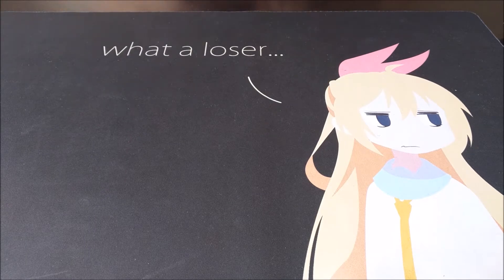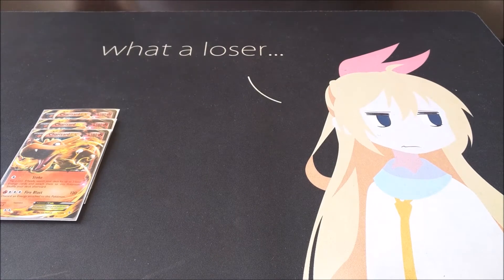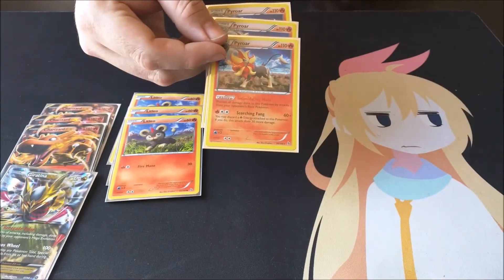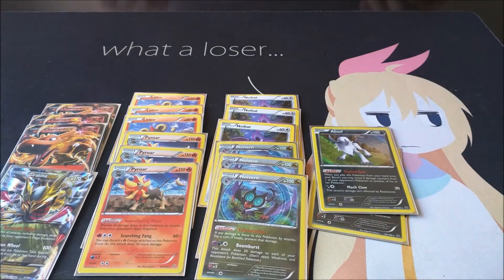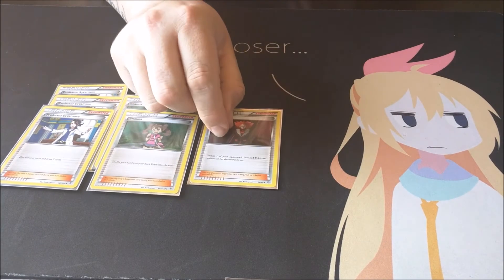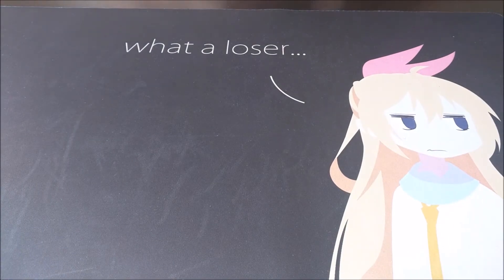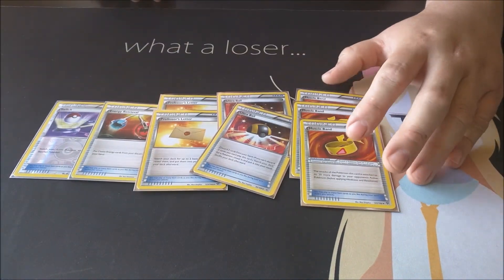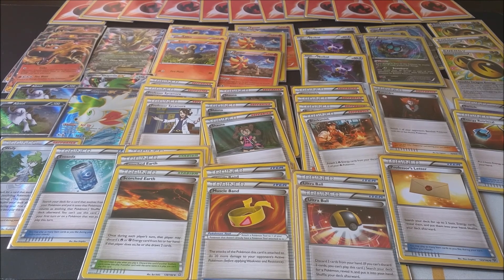Charizard/Stun Pokemon TCG Deck profile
This is my Charizard stun deck. The stun portion consist of Pyrpoar, Noivern, and Giratina EX. The beauty of it all is that they are not just walls to hide behind but each of them is also fully capable of attacking. Let me know what you think and hope you enjoy. ONLINE GAMEPLAY COMING SOON!